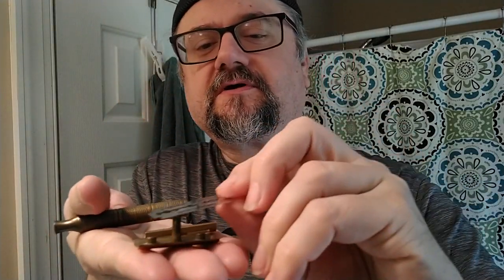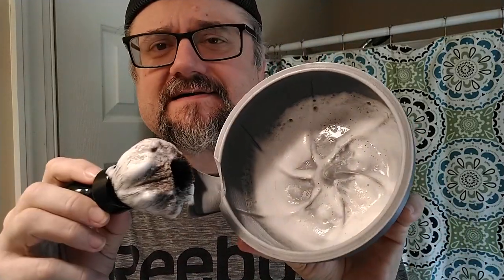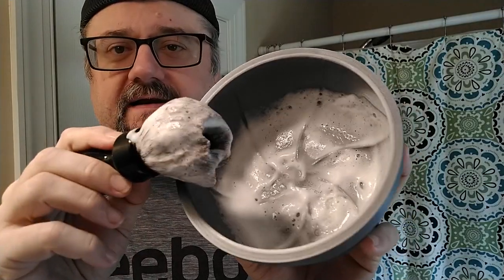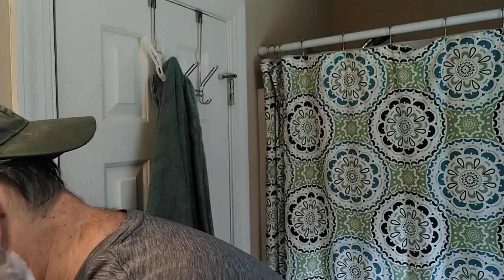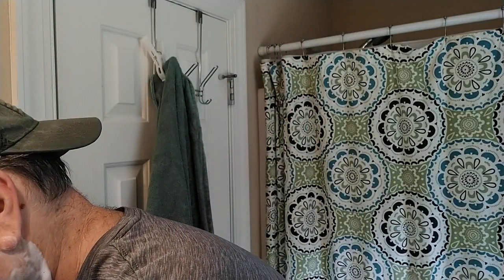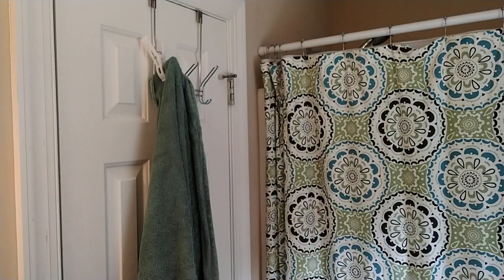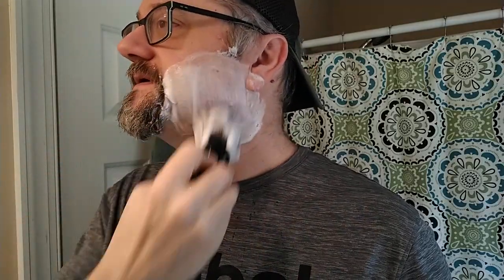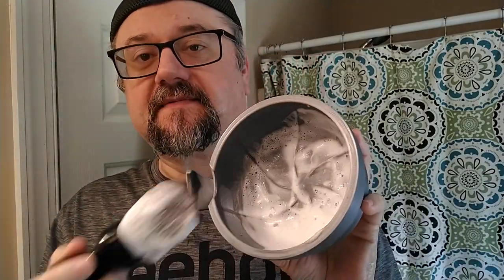Just A Shave: Karve CB Brass - Gillette 7 o'clock (Ylw) (2) - Strike Gold Hoover - Zenith Horse XS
Trying the Slurry Lather method basically with a sample today.  Used a bowl to whip up the slurry and it worked quickly and very well.  And my Zenith Horse brush always does well.

Razor: Karve - Christopher Bradley Brass
Blade: Gillette - 7 o'clock (Yellow) SharpEdge (2)
Lather: Strike Gold Shave - Hoover
Brush: Zenith - Horse Extra Soft (507N XS) (18 uses)
Post: L&L Grooming - Southern Paradise

*Razor and Blade Notes* - Karve - Christopher Bradley Brass ::: Gillette - 7 o'clock (Ylw) (2 uses):
There are better/smoother blades for me than this one, but it was pretty nice.

The Karve is always good.

Razor and Blade Performance/Comfort Rating: 4 out of 5 (Very Good)

*Soap Notes* - Strike Gold Shave - Hoover:
For the scent these days, what I'm getting is more of a soapy clean powdery scent.

The rest of these comments are from my initial use back in maybe'19 or '20...

Me: I got warm and spicy notes from this soap.  I liked it.  Complex and well-blended.

Unable to find scent description and it is not a current soap on the owner's page.  There are some existing YouTube vids of it out there, but I didn't have time to review them to pass the info on.

The site had few soaps to select from, with a lot out of stock.  I don't know if due to covid or other factors.

I was too busy listening to the Lather Games Podcast today!  :-)

The soap seems expensive at $21 or so, but it is at 5 oz.  So that keeps it pretty close to other 4 oz soaps at $17 or so.

Since performance is so good, I'd say it's a good buy.  And if you like the scent like I liked this one, I think it's a great buy.

Lather: I was lathering from a sample today, and decided to try to see what the slurry lather method would do with that. It worked out great.  I pressed maybe a 1/4 tsp of soap down into the bottom of a bowl and took a soaking wet brush to it.

A quick slurry came up and that was the first pass.  I had to add a bit more water, since I had more soap stuck to the bottom.  With such a sample, you don't have the 30 seconds or so of soaking the soap with the loading process that you do when you load from a tub.

The added water made for a quick slurry for pass 2 and then a fairly mature lather for pass 3.

A great shave, and the soap base was very nice.

Bowl: No Bowl

*Brush Notes* - Zenith - Horse Extra Soft (507N XS) (18 uses):
Brush felt great and worked well for the slurry today.

**Shave Quality**
During the Shave Feel:
 Neck: Felt blade but comfortable
After the Shave Closeness:
 Cheeks: Near BBS - About as close as I'll ever get
 Neck: Near BBS - About as close as I'll ever get

(The Lather Games is a period when some shavers, usually from the wetshaving subreddit, like to adhere to a set calendar of themed days, for as much of the month of June as each player is able to do.  There are prizes, mini-challenges, great on-theme conversations, and trash talk.)